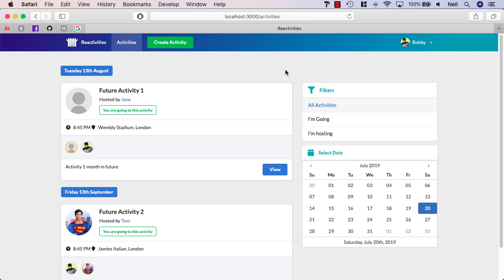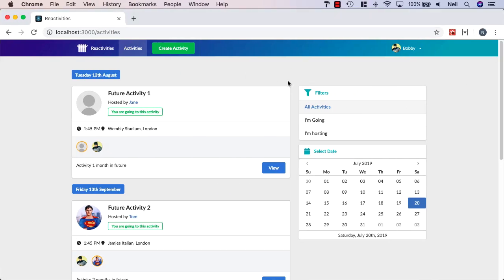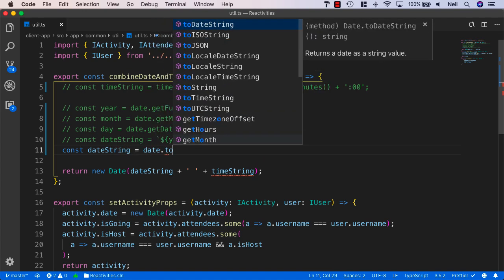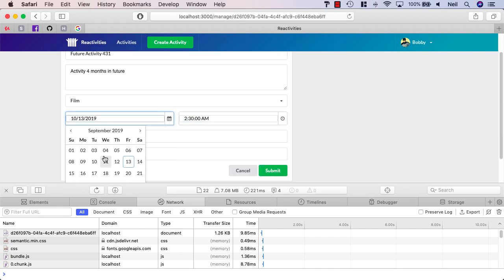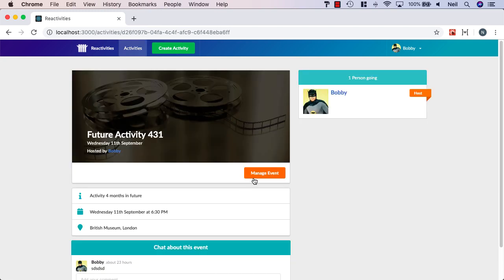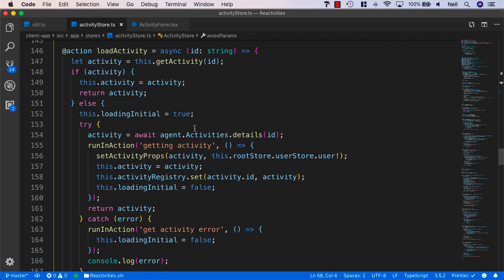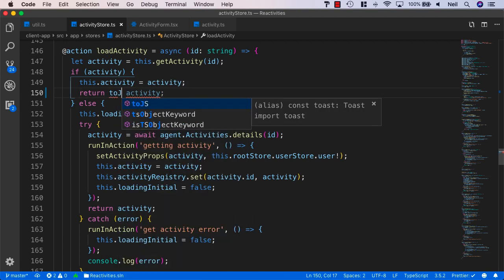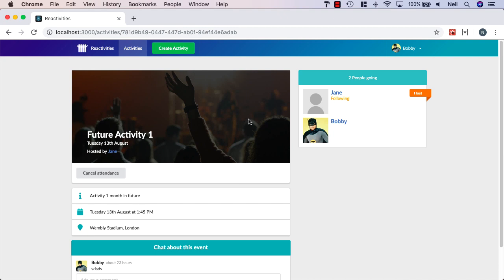Final touches and publishing Legacy Safari bug fix